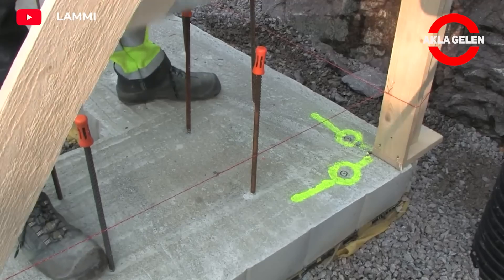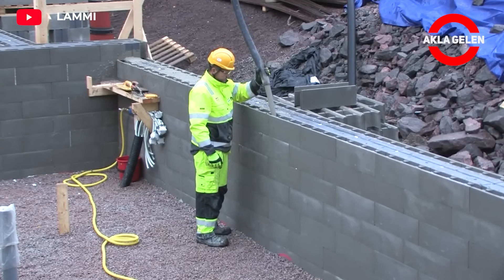Construction Workers Use Techniques You've Never Seen - Most Ingenious Construction Technologies ▶2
Construction technology is developing rapidly. In addition, the techniques used in construction have reached the highest levels. These techniques and technologies save both time and money. In this video, we talk about the incredible techniques and technologies used in the construction sector. You may be seeing them for the first time.

The construction technologies of the future look incredibly perfect and cool. These technologies include 3D printing, prefabricated construction, robotic construction, nanotechnology, smart homes, biomimicry, modular construction, artificial intelligence, virtual reality. Technological structures offer you both a modern living space and a valuable legacy that you can leave to future generations. If you are looking for a natural, durable, energy-efficient and customizable home, you should take a look at the techniques and technologies in this video. If you are looking for sustainable solutions in your construction projects, continue watching our videos.